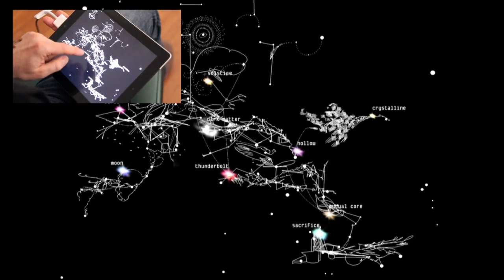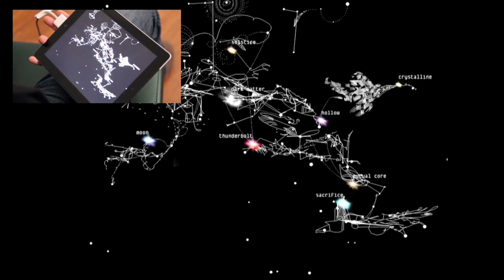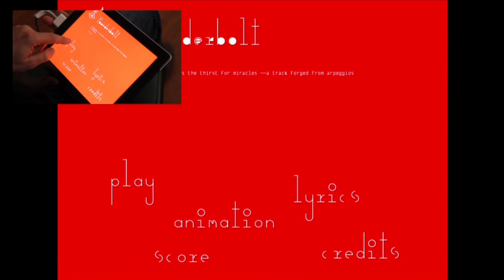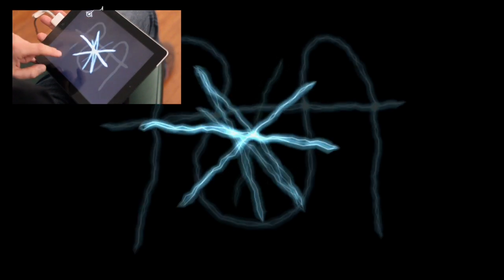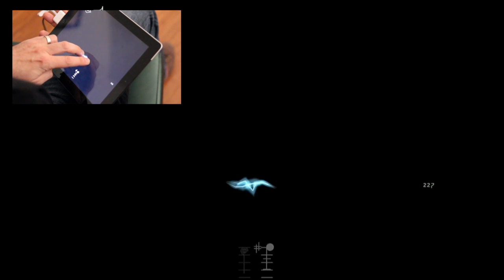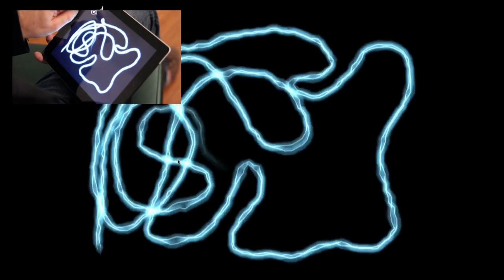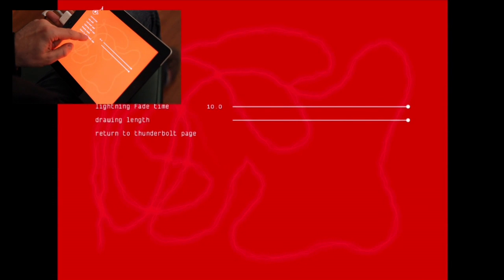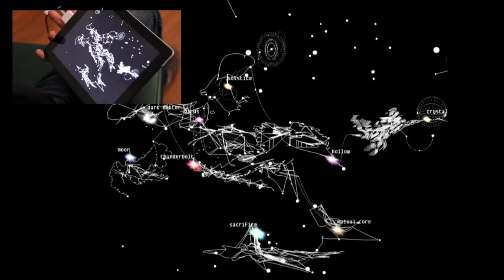björk: biophilia: thunderbolt app tutorial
biophilia app designer scott snibbe gives an exclusive tour and tutorial of the thunderbolt ipad app.